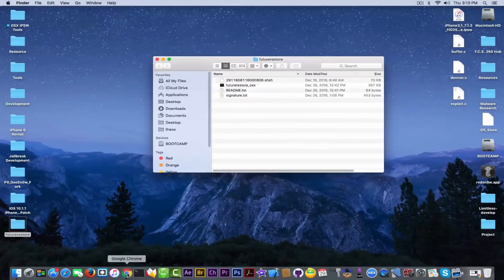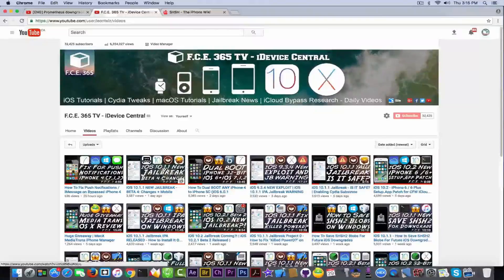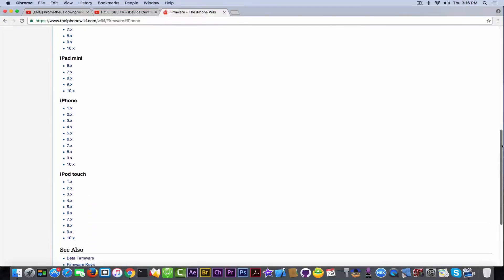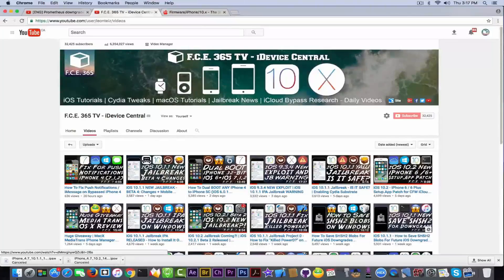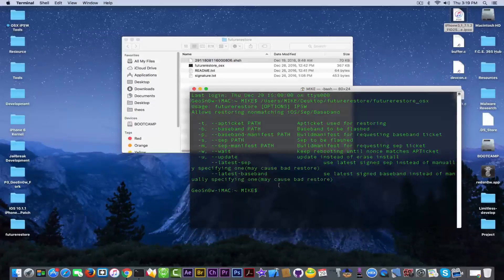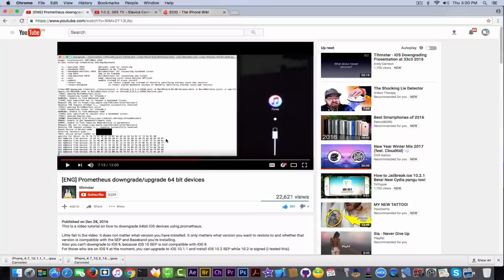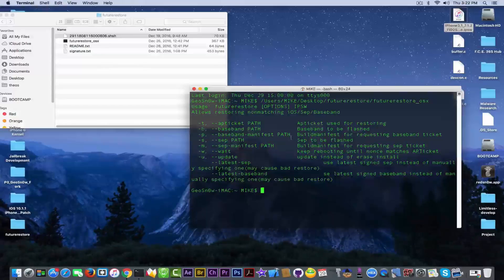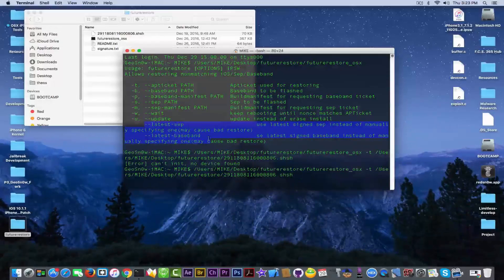iOS 10.2 - Downgrade To iOS 10.1.1 With Prometheus + SHSH2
In this video I will introduce the prometheus / futurerestore tool created by @tihmstar. This tool was released yesterday after being discussed on 33c3 conference. It basically allows you to downgrade your iPhone to practically any iOS version for which you saved the SHSH2 tickets. (Remember when I made two videos about how to save these and I told you it is pretty important?).

This can be done in two ways, both require you to have saved the new SHSH2 tickets.
First method: NONCE attack is basically extremely close to the iCloud Bypass CFWs we make (use the same principles) but this one is for downgrade. You basically combine an older firmware like iOS 10.1.1 (which does have a Jailbreak now) with iOS 10.2 that is currently signed. You take the baseband and the SEP of the iOS 10.2 as these can't be downgraded and you apply them to the iOS 10.1.1 IPSW making a CFW, you will need the BuildManifest.Plist as well.
This approach, like the NAND attack does NOT work on all devices as it works by attempting multiple times (automatically) until a specific NONCE matching the one in the APTicket you saved is generated by the phone (NONCE collision).
The second approach involves having a Jailbreak and installing NONCE enabler, this works on all Jailbroken devices.

If you had any doubts about CFWs on any x64 device, here is the living example that Apple devices DO perform mistakes in their encryption algorithm sometimes.